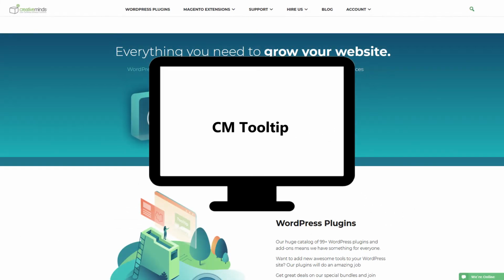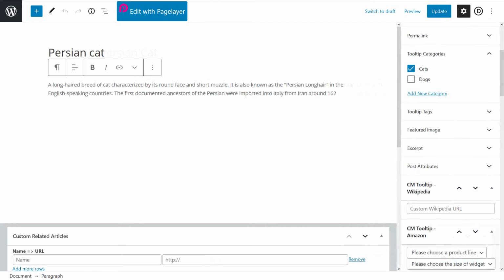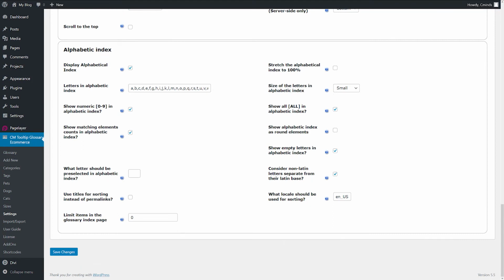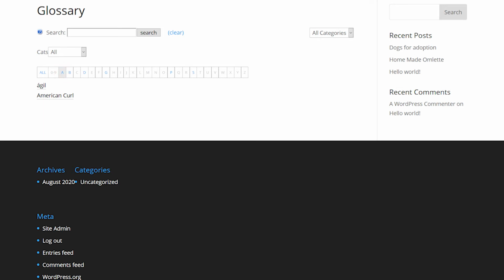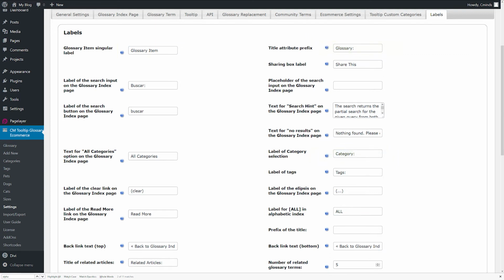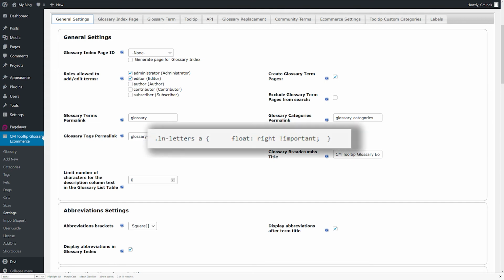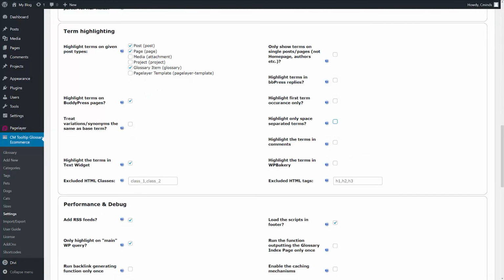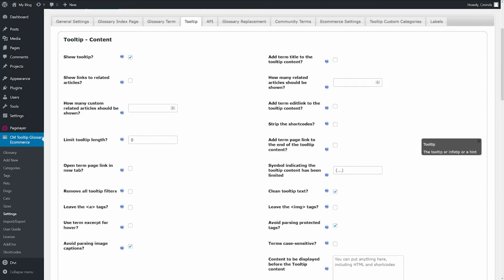How to Create Multiple Glossaries in Non-English Languages | WordPress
CreativeMinds

Create an online glossary in any language! Arab glossary, Japanese glossary, Chinese glossary... the Tooltip Glossary plugin supports all characters so you can create a dictionary in any language. Learn how!

About Tooltip Glossary:
Tooltip Glossary is the best WordPress knowledge base plugin to host a glossary of terms or information repository on WordPress.
Build an online dictionary, encyclopedia, wiki, or glossary, with the best WordPress Glossary plugin out there!

How to Create Multiple Glossaries in Non-English Languages | WordPress, wordpress as a wiki, wordpress glossary plugin, wordpress knowledge base plugin, wiki wordpress plugin